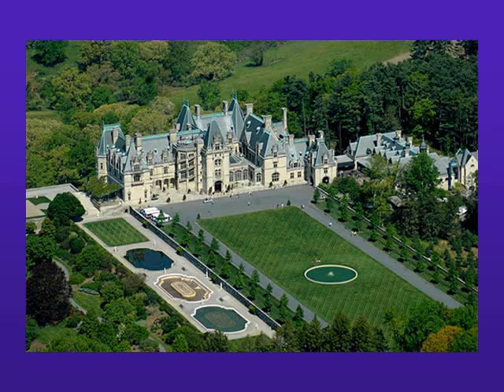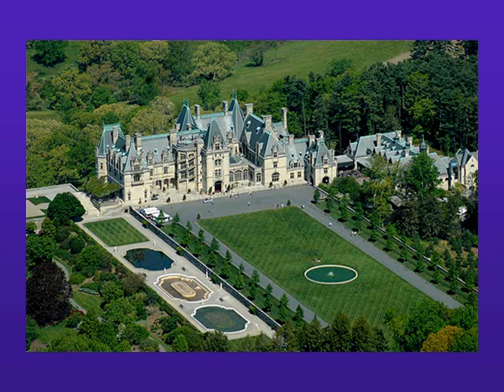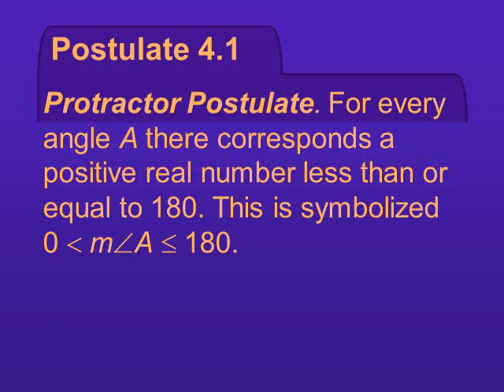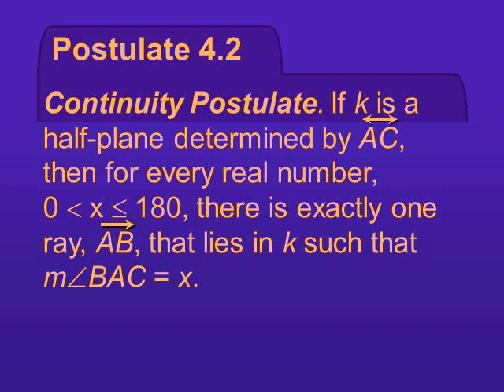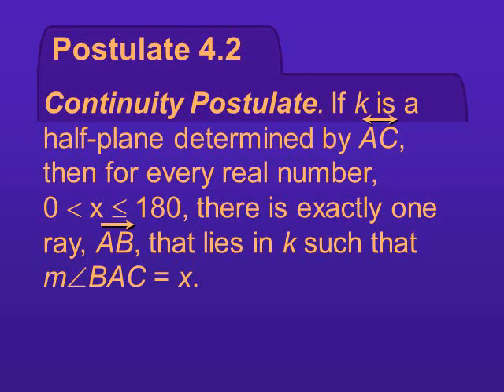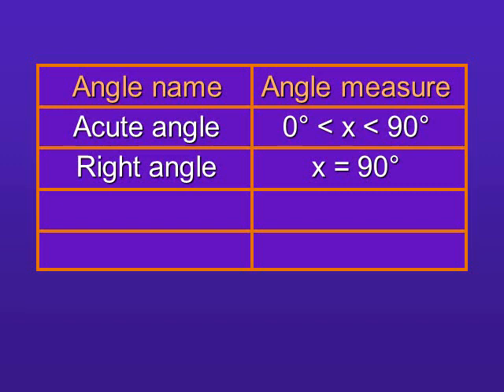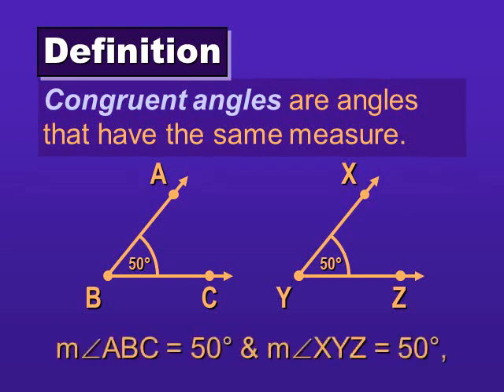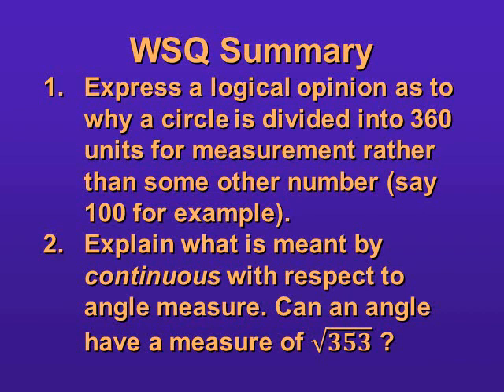Geometry 4.2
Angle Measure